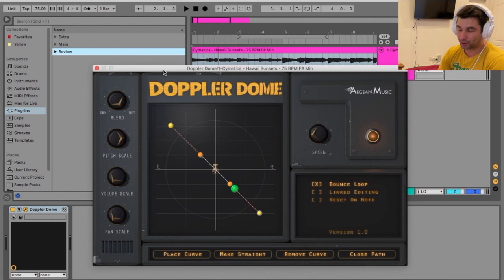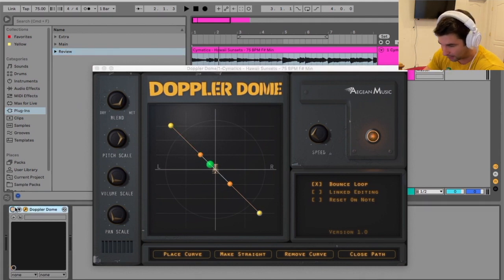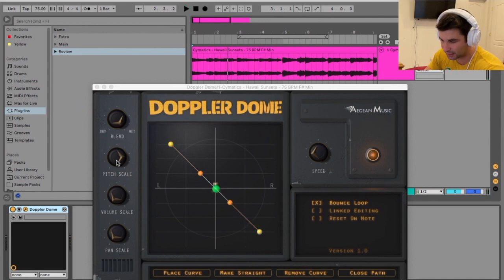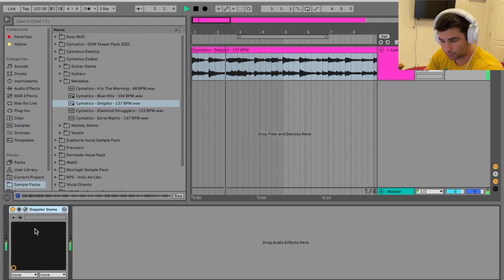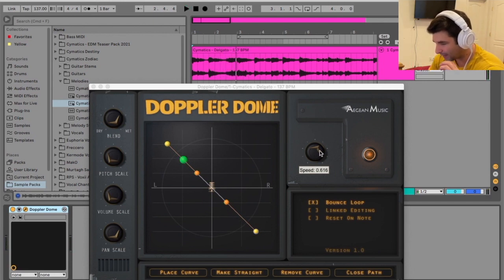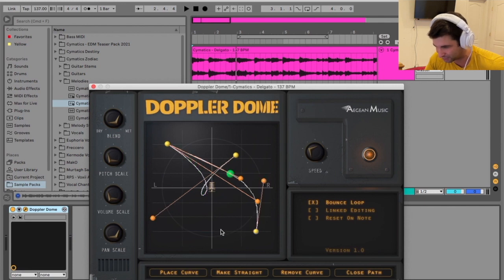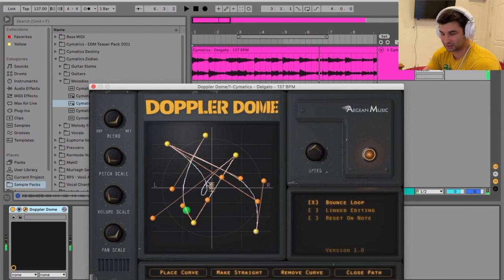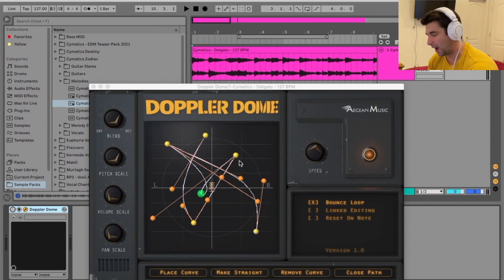Doppler Dome - FREE Doppler Effect VST Plugin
Doppler Dome VST is a FREE Doppler Effect VST Plugin